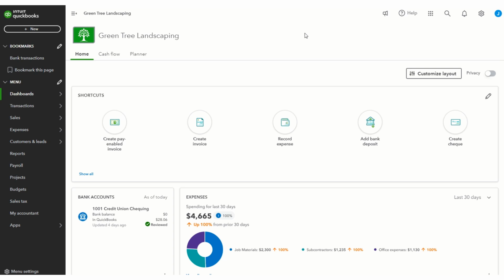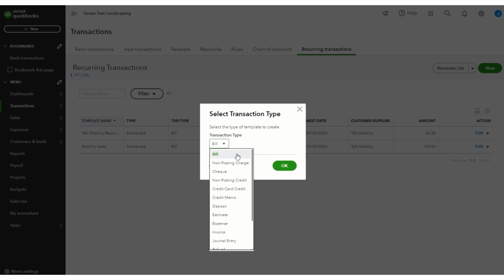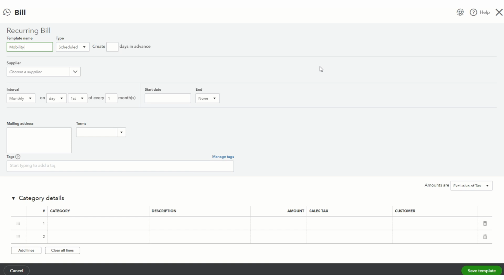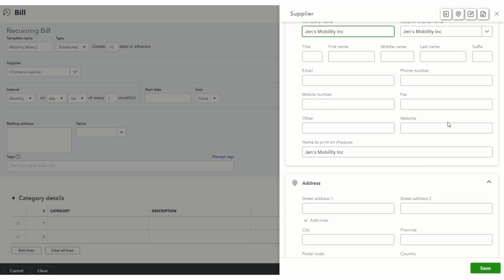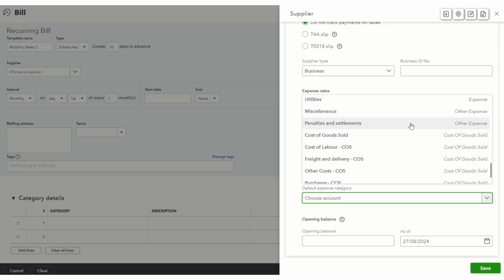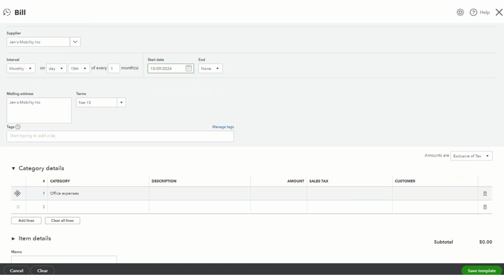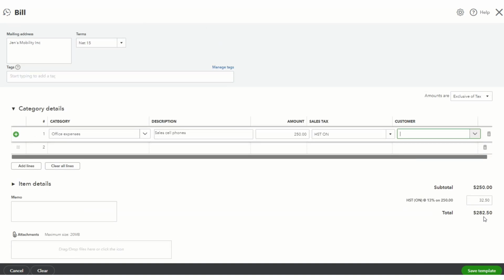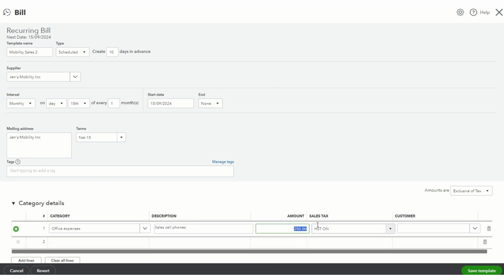Mastering QuickBooks Online Recurring charges through on screen Step-by-Step Demo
Learn to effectively master QuickBooks Online adding a Recurring charge with an easy to follow Step-by-Step tutorial. Whether you want to set up monthly bills, invoices, or even reminders this video will be your guide to setting them up, and also editing them. Learn to save time, and work smarter not harder!